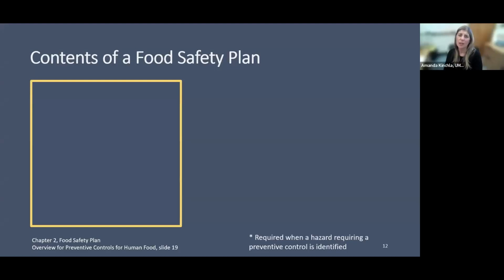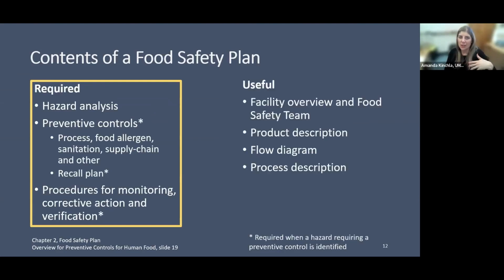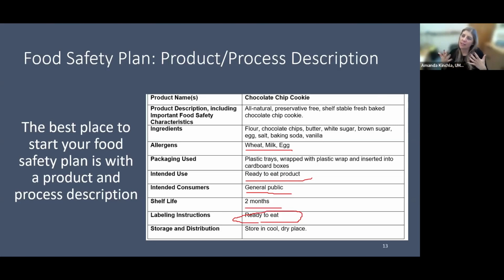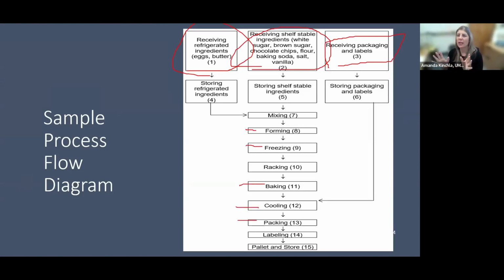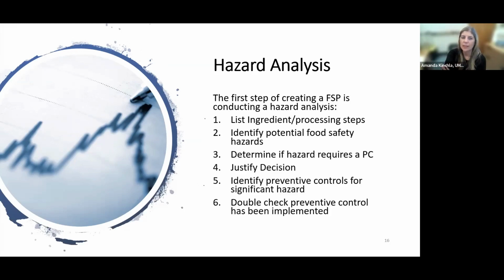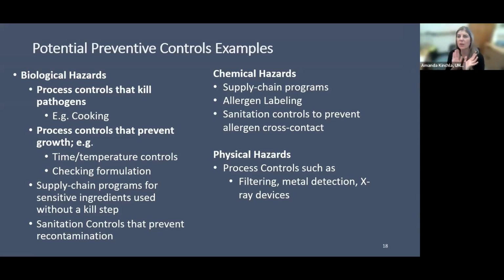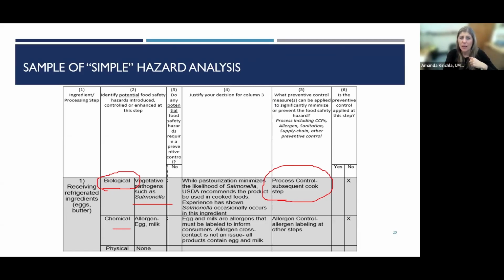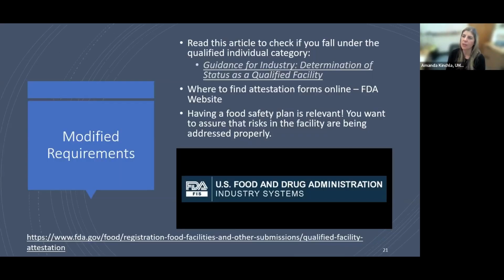Value Added Food Safety: Food Safety Plan - Amanda Kinchla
Webinar Title: Navigating the Value-Added Food Product Space- Food Safety Considerations for New Entrepreneurs

If you would like to know more about the presenter:

Amanda Kinchla earned her Masters of Science in Food Science from Rutgers University in 2005. Amanda . is the Food Science Extension Specialist at the University of Massachusetts Amherst. She leads a new Food Science Extension program at UMass focusing on applied research and food science education to support the Massachusetts and the national food industry. Amanda has over 15 years of product development success that supports product development research from concept to commercialization and addresses technical challenges that target specific product/business needs. In addition, she has extensive experience in applied food microbiology and conducts research in all aspects of food safety from farm to fork. Her responsibilities also include developing education programs and collaborating with other faculty to offer workshops, conferences, distance education and training events for the food industry.